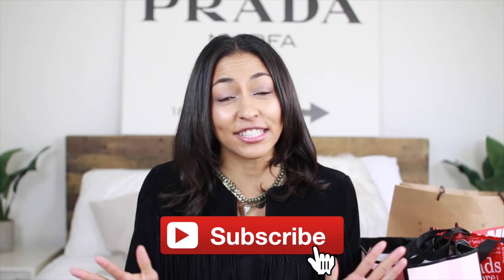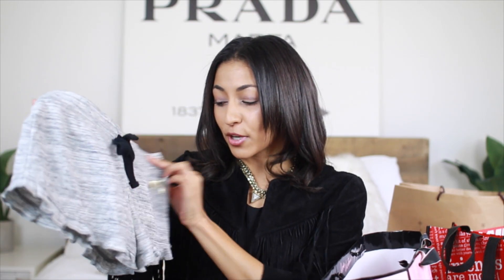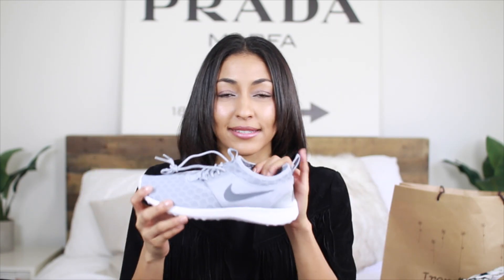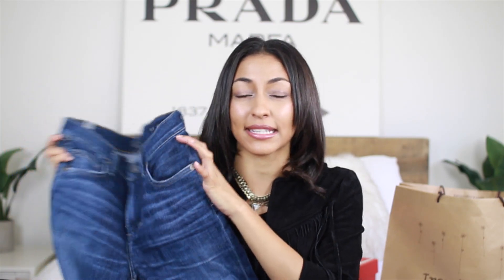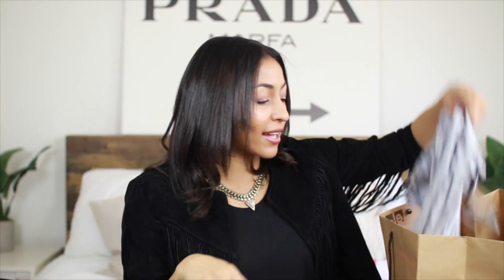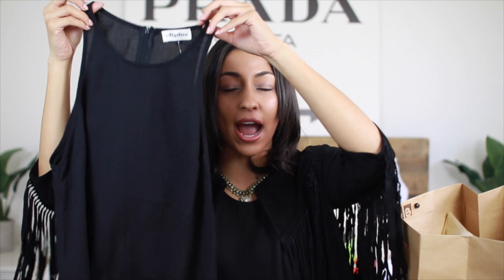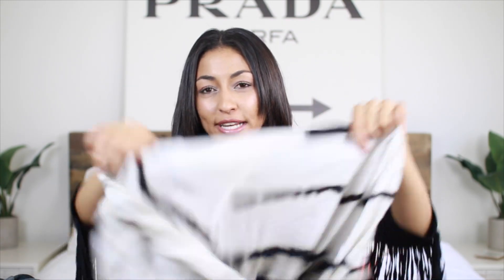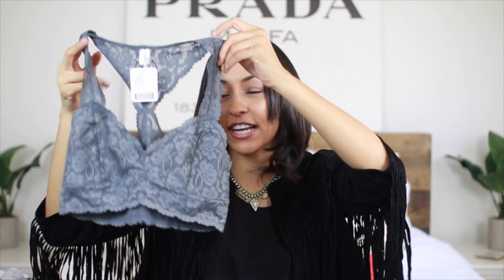HUGE BLACK FRIDAY HAUL 2015! Victoria's Secret, Nordstrom & More!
Huge Black Friday Haul 2015 from Victorias Secret, Nordstrom and More!